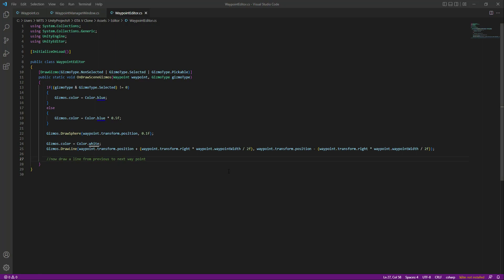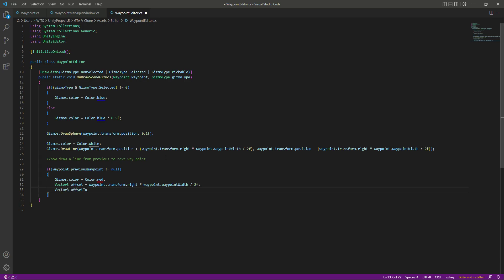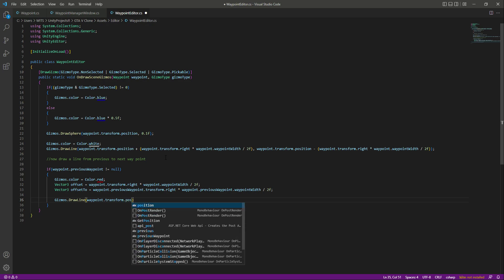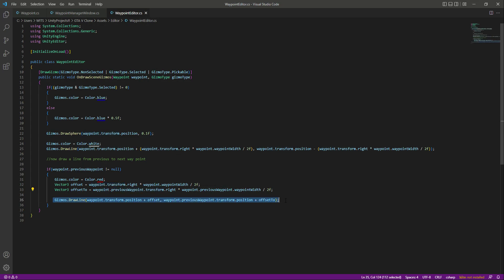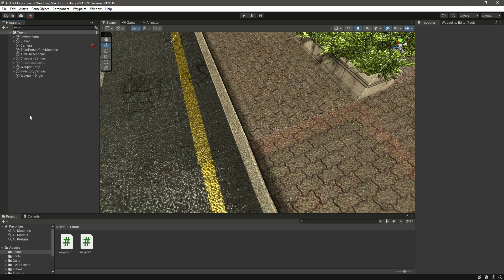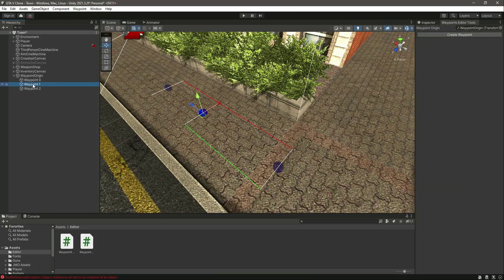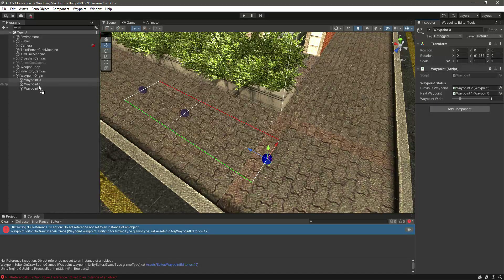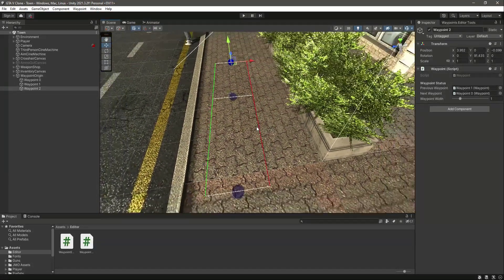Unity Waypoint AI | Next & Previous Waypoint Connections Tutorial 2023 | Game Development Course